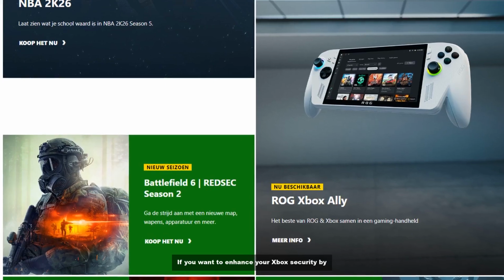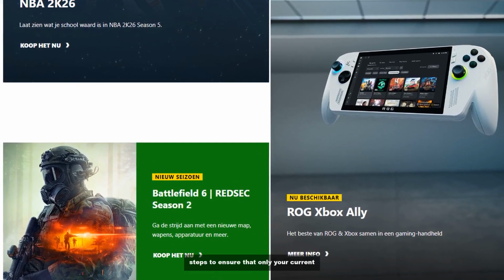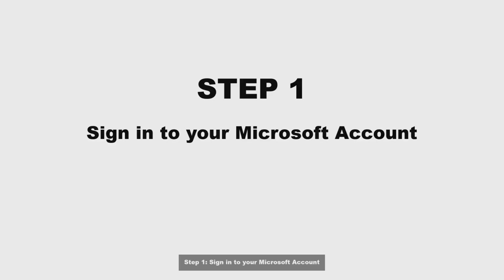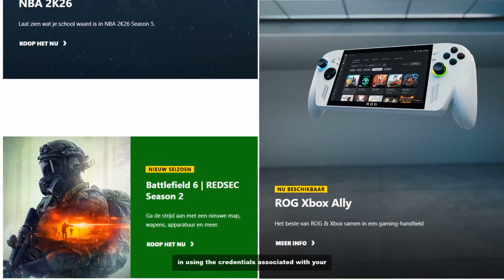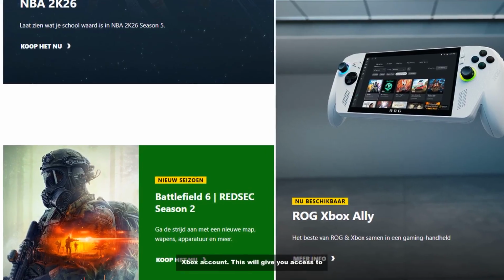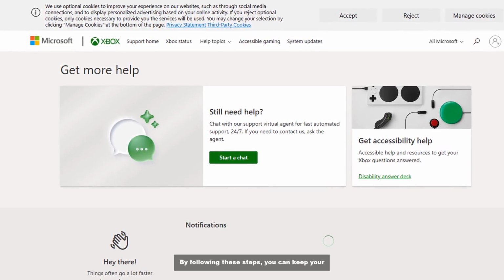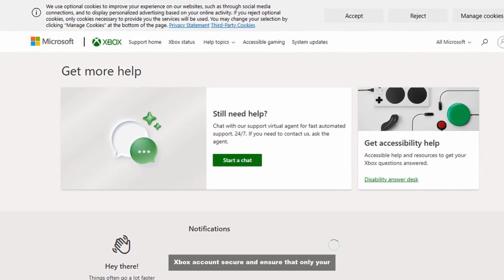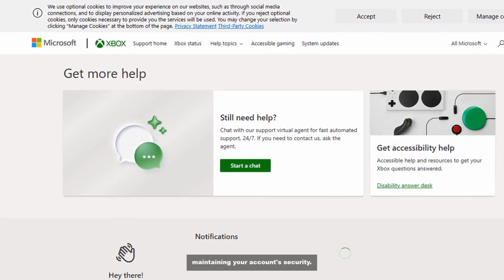How To Remove Old Devices From Xbox Security Settings 2026 (EASY GUIDE)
In this video, we show you how to remove old devices from Xbox security settings in 2026 with our easy guide. If you're looking to manage your Xbox account and enhance your security, this tutorial is perfect for you.